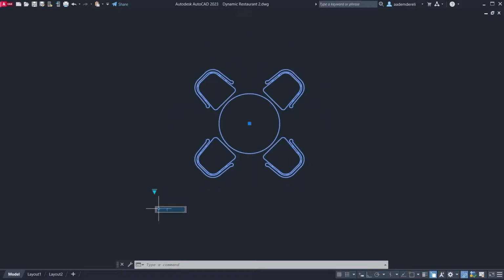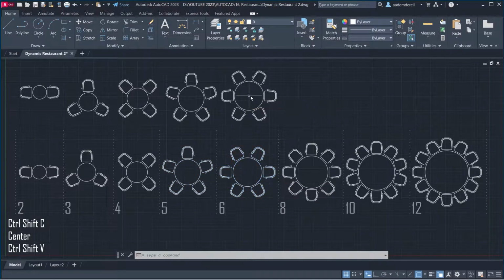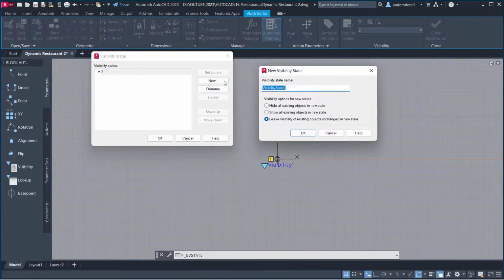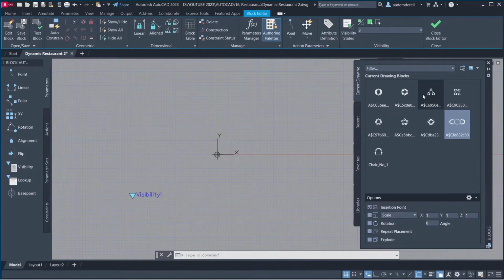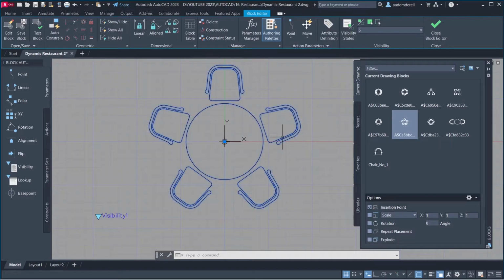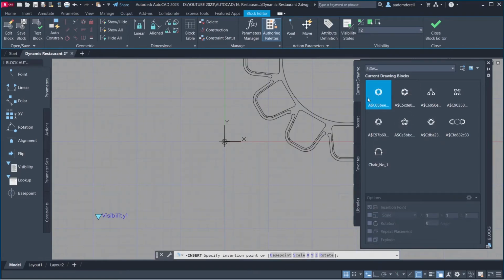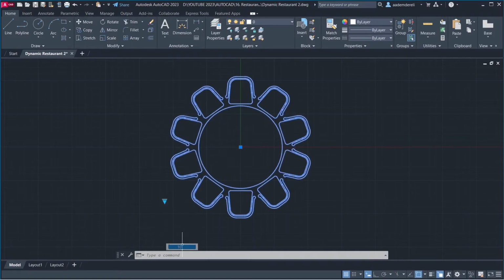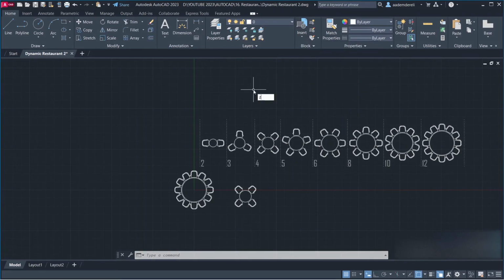Restaurant Dynamic Blocks - AutoCAD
Get access to our AutoCAD Dynamic & Static Blocks library

NOTE: The blocks do not include attributes (tags) as demonstrated in the videos. This feature was intentionally excluded to ensure broader compatibility across different AutoCAD versions and system configurations.

AutoCAD tutorials, AutoCAD dynamic blocks, architecture tutorials, dynamic door block, AutoCAD course, dynamic block visibility